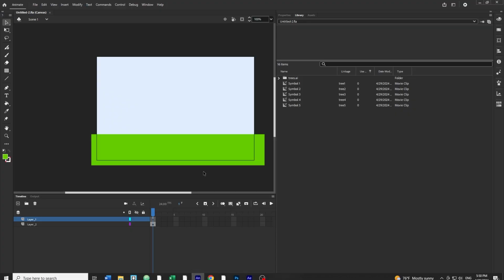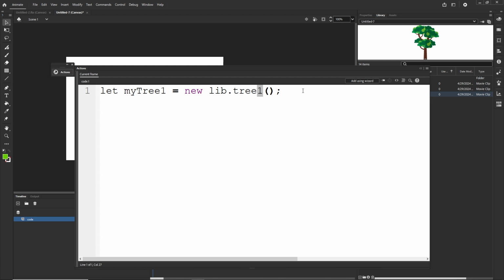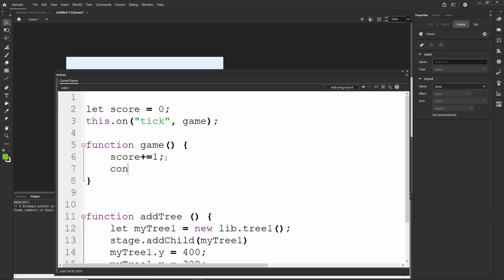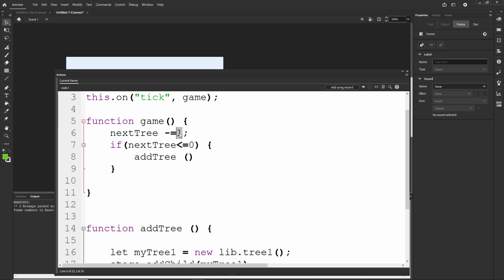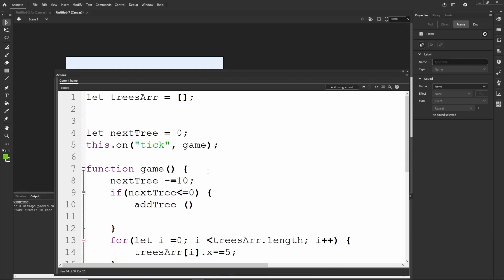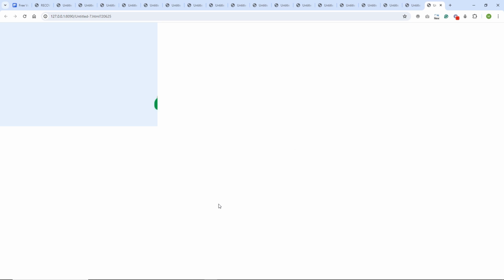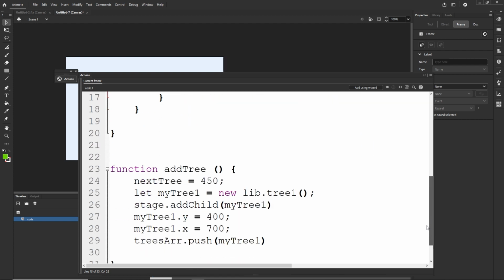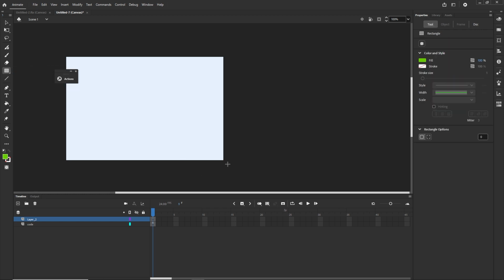JAVASCRIPT IN ADOBE ANIMATE - INFINITE BACKGROUND- ADD INTERACTIVLY FROM LIBRARY - GAME OBSTACLES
In this video, I will show you how to add objects interactively from the library and create an infinite background. You can use this to create for example obstacles for games. But that is going to be covered in more detail in other tutorials.